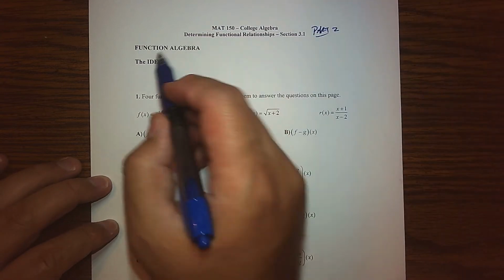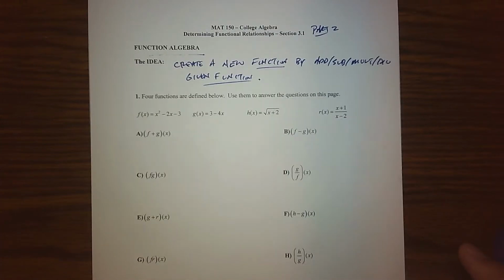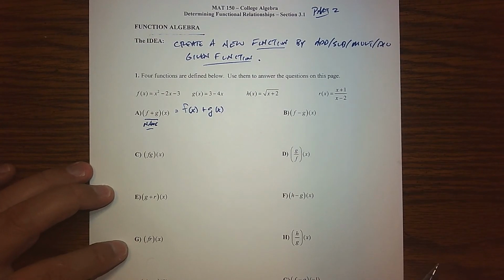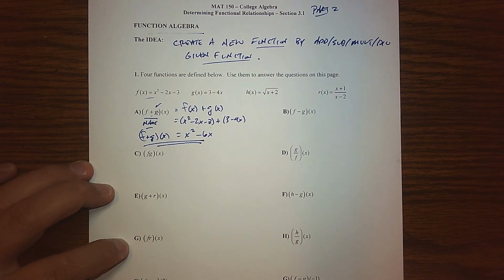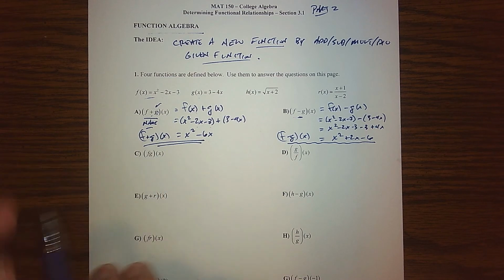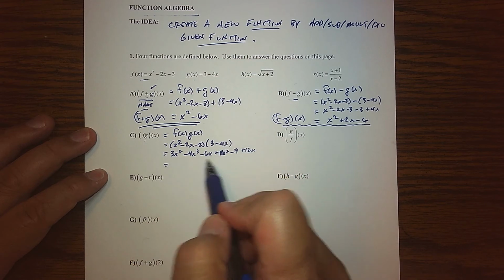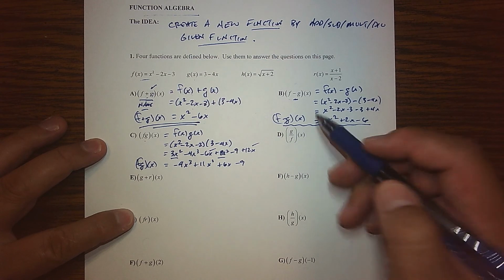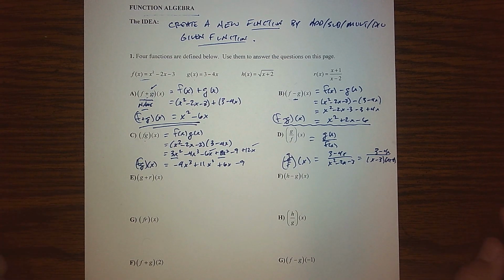MAT 150 Section31Part2 Function Algebra Rd1